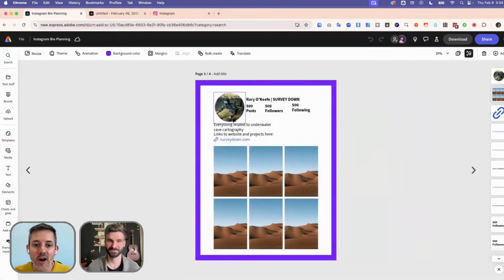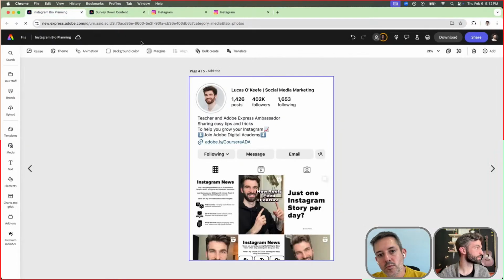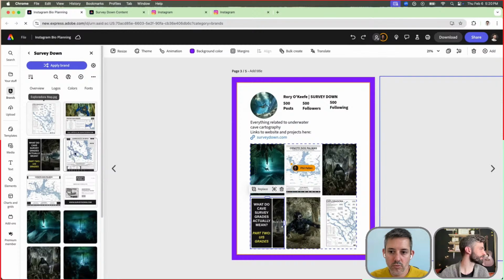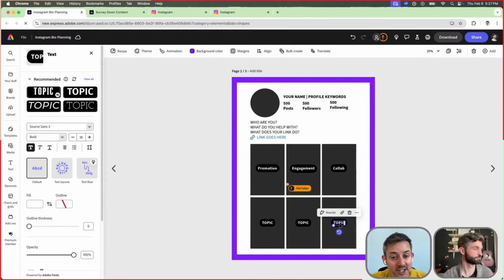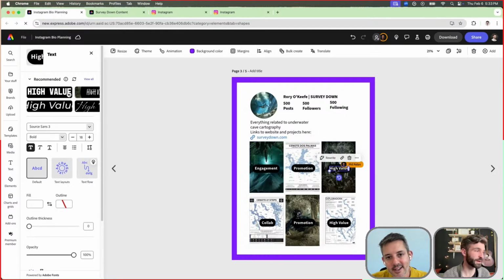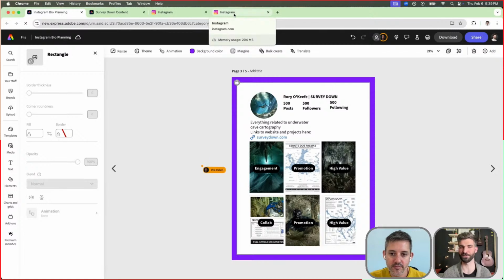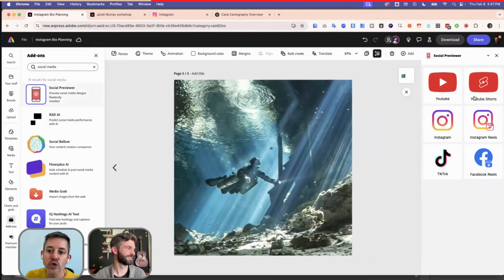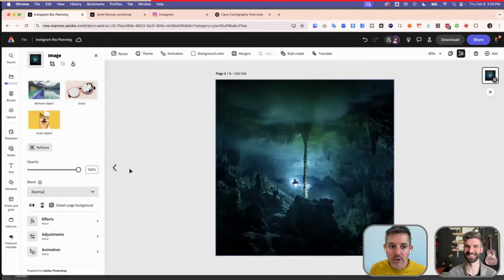Mastering Instagram Grid Planning and Aesthetic Consistency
Join Phil Pallen and Lucas O'Keefe as they assist an entrepreneur in developing a consistent and appealing visual theme across all social media platforms using Adobe Express. They’ll guide you through choosing and editing the perfect profile photo, share strategies for planning an engaging Instagram grid, and demonstrate how to design custom Story Highlight covers. Learn how to create a cohesive and attractive social media presence that resonates with your audience.

A social media expert and teacher who has grown an audience of over 400K followers across his platforms. He shares easy tips and tricks to help you grow your Instagram. Connect with him on Instagram

A brand and AI strategist who has helped hundreds of small businesses worldwide achieve meaningful growth. He is a trusted collaborator of Adobe and has delivered keynote speeches on five continents. Connect with him on Instagram

00:00 Start
01:52 Today’s Social Media Project
03:44 Start of Makeover
09:11 Updating the Profile Photo
12:56 Grid Planning
25:46 Collaborating on IG
29:21 Using Adobe Express as a Creative Hub
30:43 411 Content Planning
41:45 Separate Business vs. Personal Account
44:58 Updating images in express from photoshop
52:24 Story Highlights
55:00 Closing